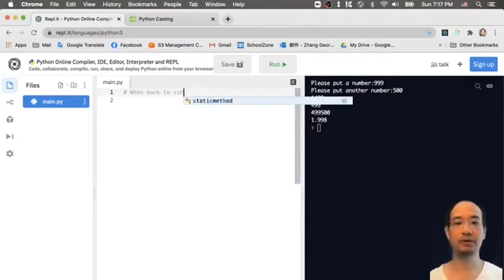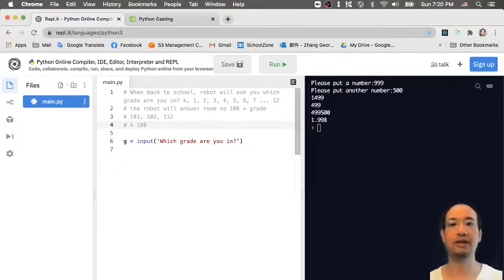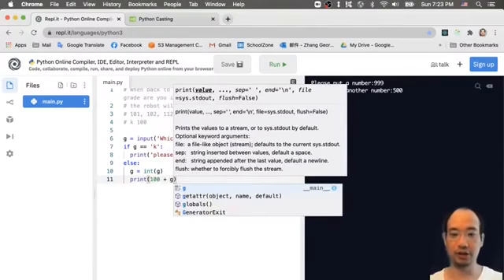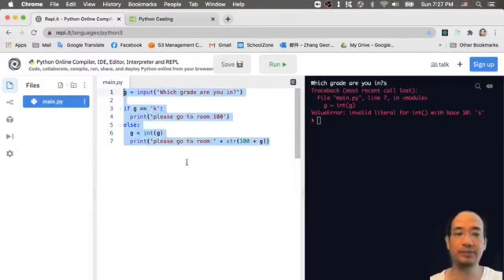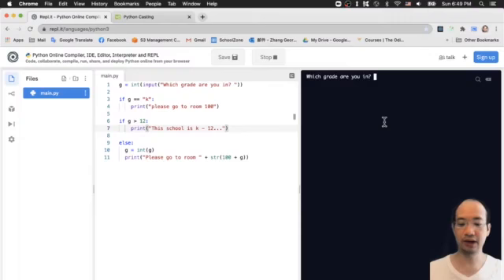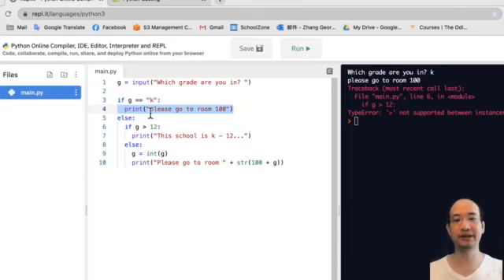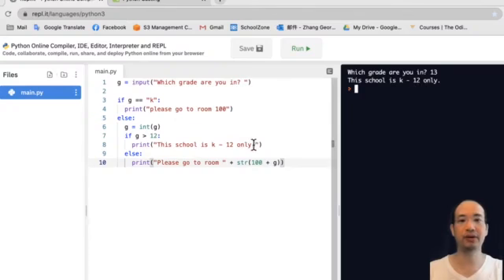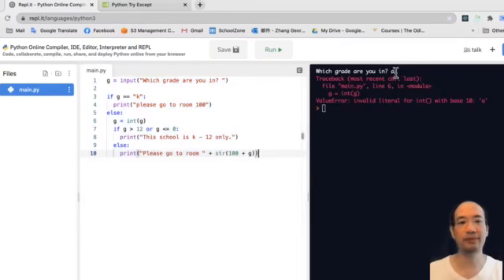P7. Coding Lesson 7 - Condition ( School bot ) | Python for Absolute Beginner (Grade 4 - Grade 10)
We will use if else to create a school bot to tell your room.